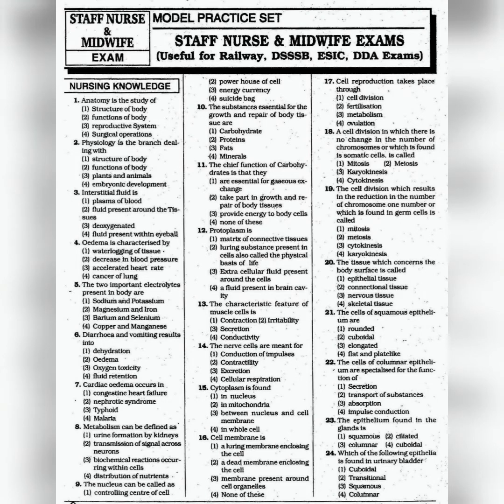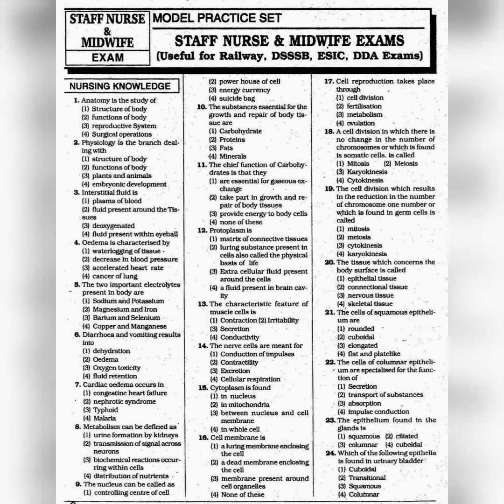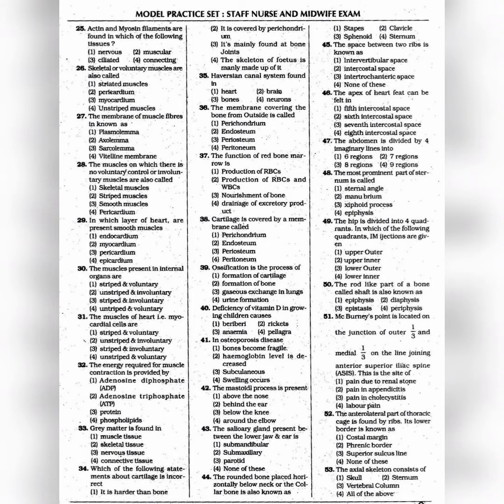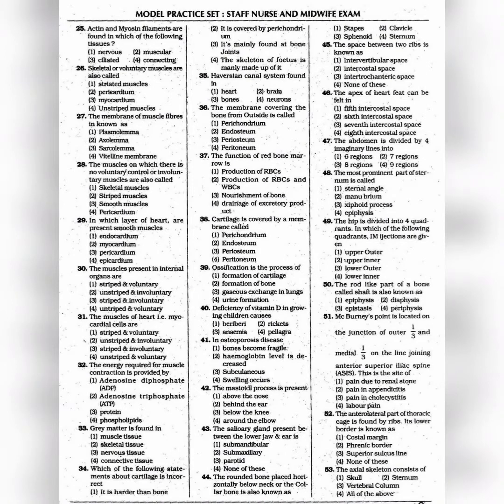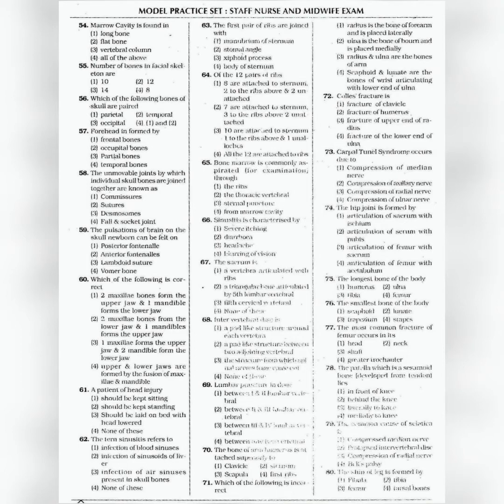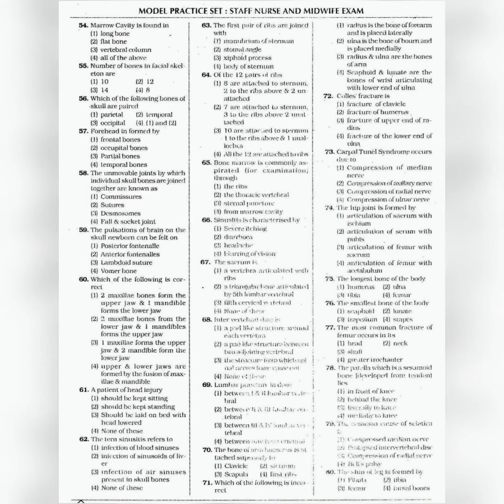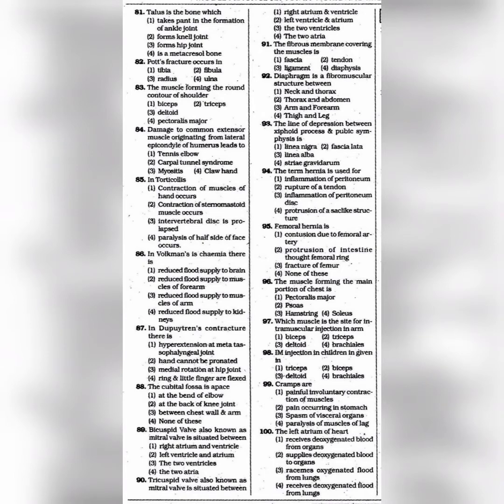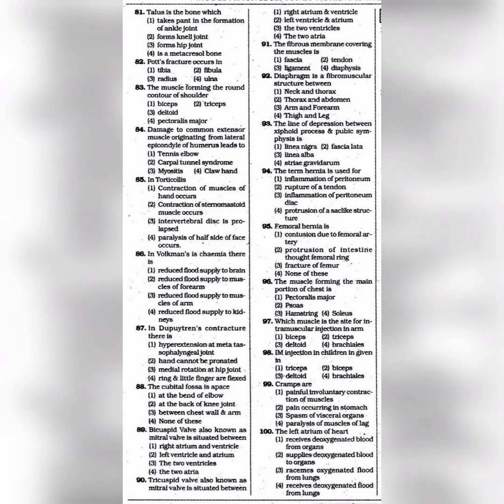Staff nurse Exam Preparation | Previous Year Question Papers | DHS, DMER, Railway Exams, ESIC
Staff nuyrse Exam Preparation | Previous Year Question Papers | DHS, DMER, Railway Exams, ESIC